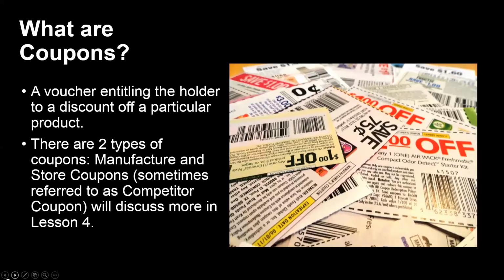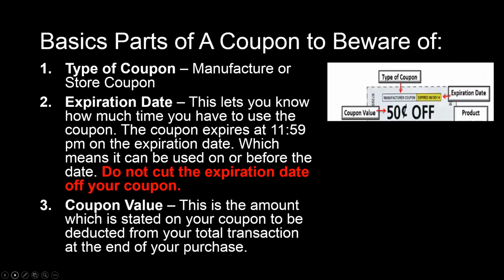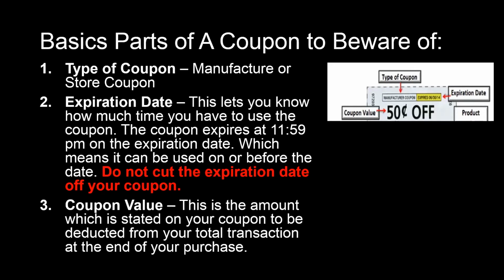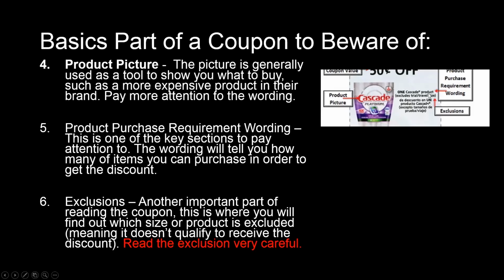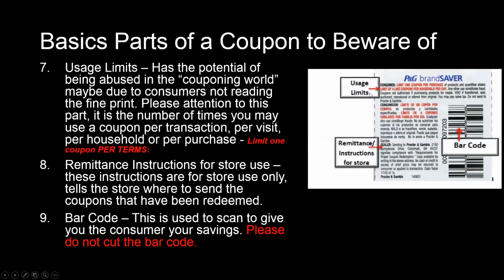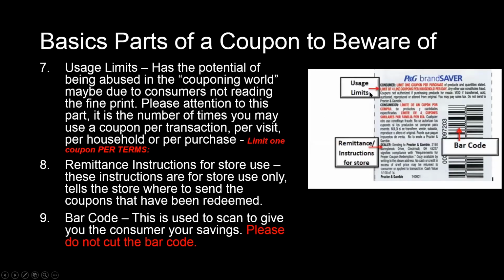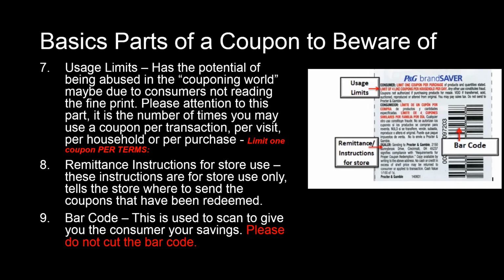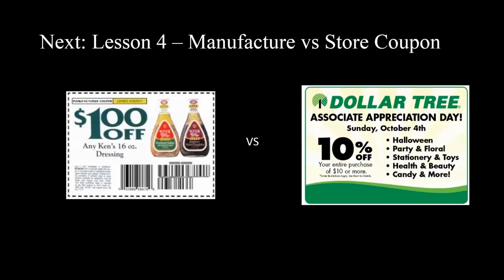Couponing 101 - Anatomy of a Coupon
Upcoming series videos will be uploaded on Fridays.